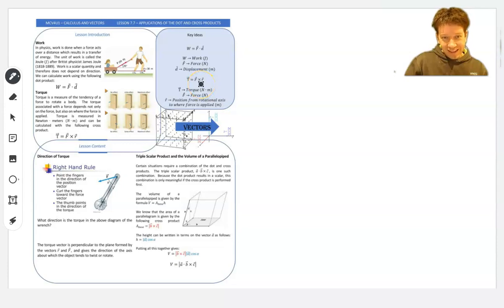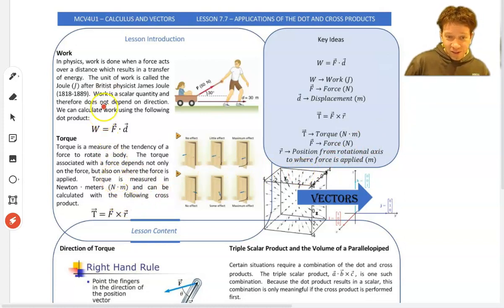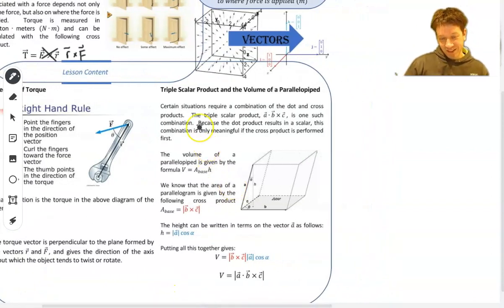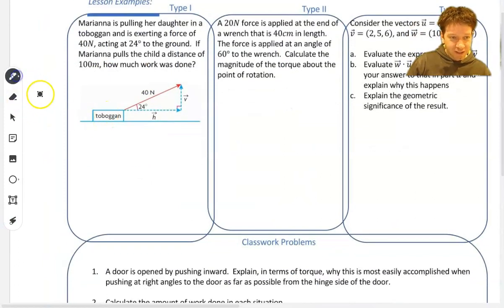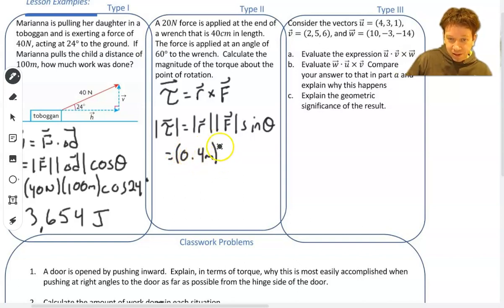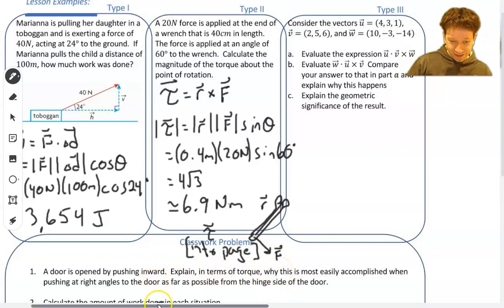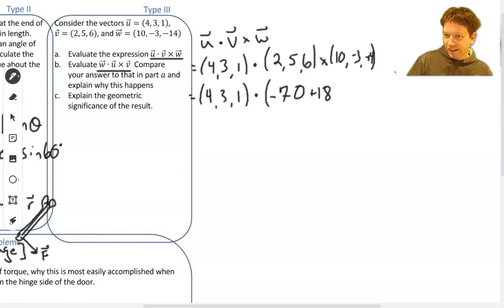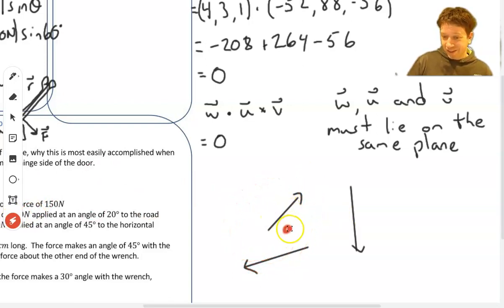Calculus and Vectors Grade 12 - Applications of the Dot and Cross Products (Work and Torque)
These are video lessons for the Calculus and Vectors Grade 12 course.  In this lesson, I explain and go over examples of Work and Torque which are applications of the Dot Product and the Cross Product.  I also introduce the triple scalar product and how to use it to calculate the volume of a parallelopiped.  My channel has everything about physics and math, from high school lessons, to video game analysis, science experiments, cryptography, Python and so on.  Check out the different videos and get FREE resources from my Official Website @ youtubephysicsteacher.ca

CONTENTS:
0:00 What is Work?
1:35 What is Torque?
3:45 Triple Scalar Product
5:50 Example #1
7:07 Example #2
9:46 Example #3